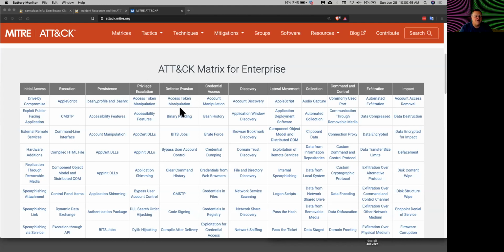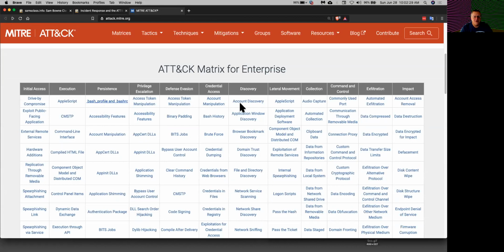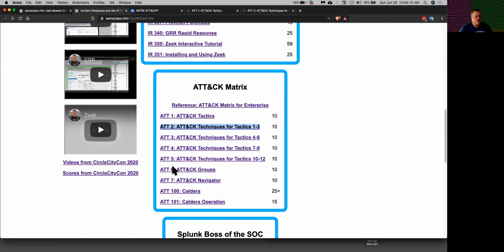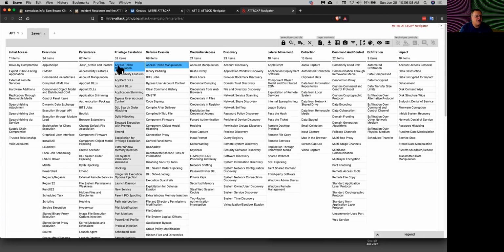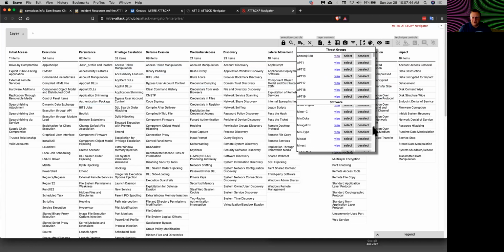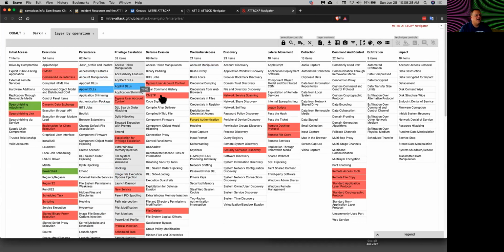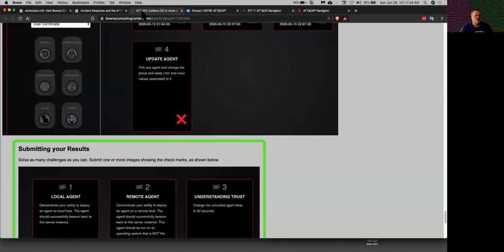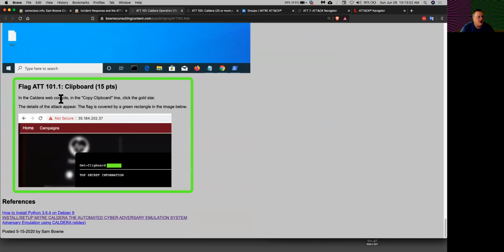ATT&CK and Caldera